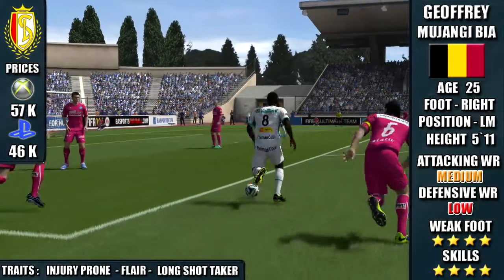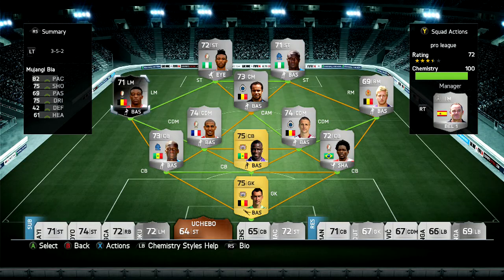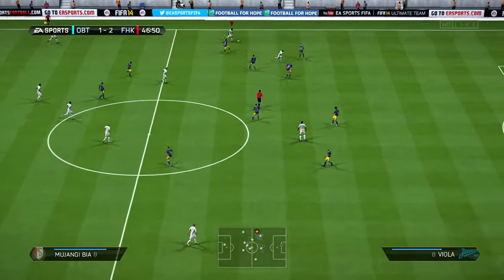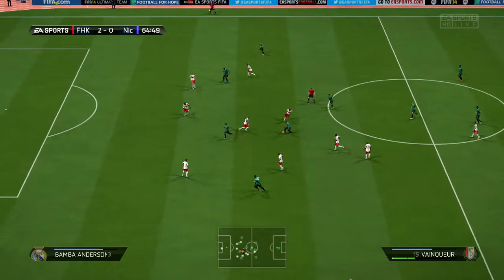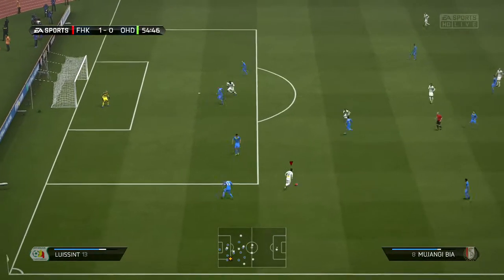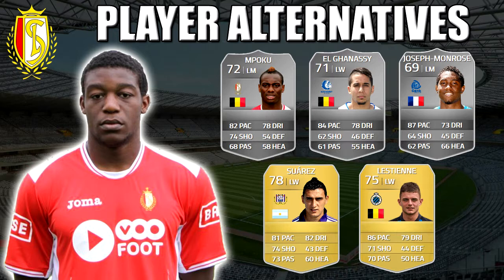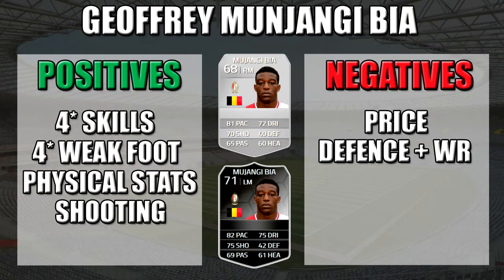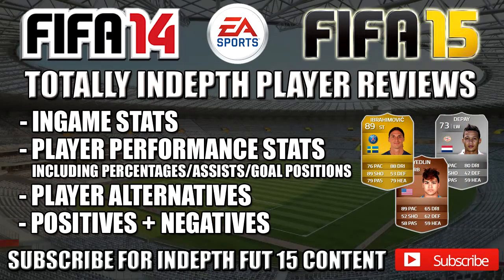Fifa 14 MUJANGI BIA indepth inform player review + ingame stats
Fifa 14 ultimate team - mujangi bia silver inform player review.
Indepth review - ingame stats + performance stats.

belgium pro league
standard liege
silver player review
fifa 15 ultimate team reviews + squadbuilders coming soon.